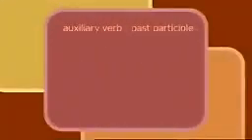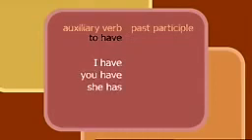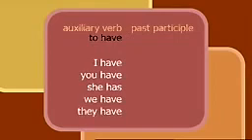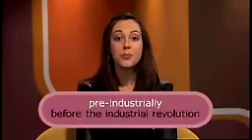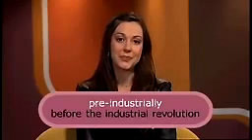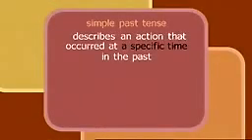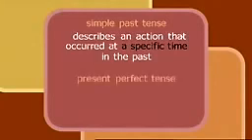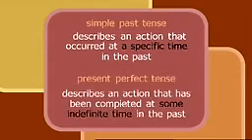09 IELTS Preparation Course 08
IELTS Preparation